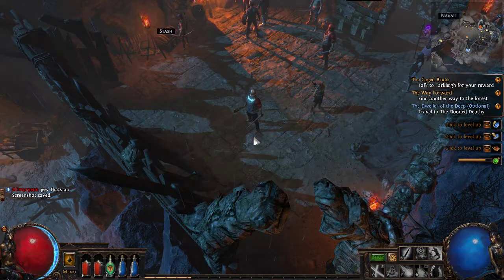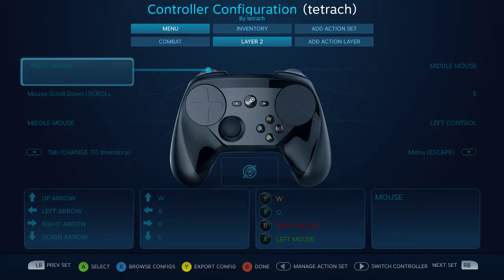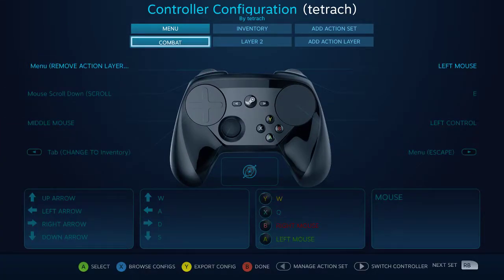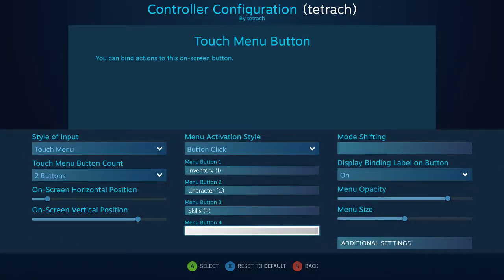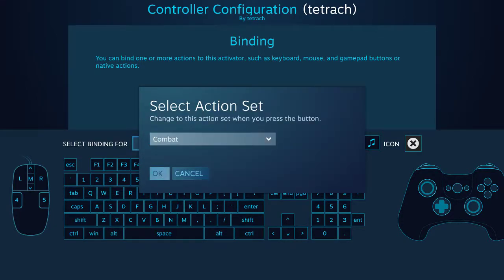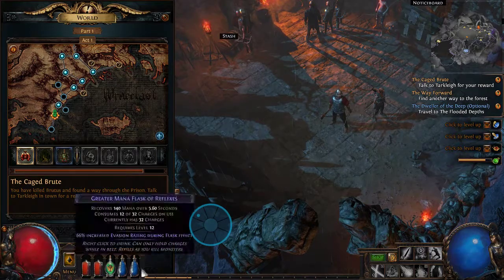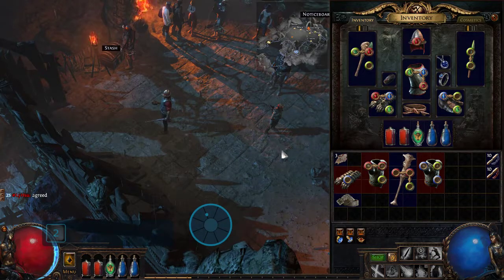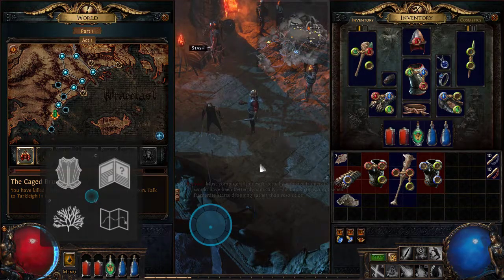Steam Controller - Lets talk about layers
Just throwing out some ideas you might find useful.